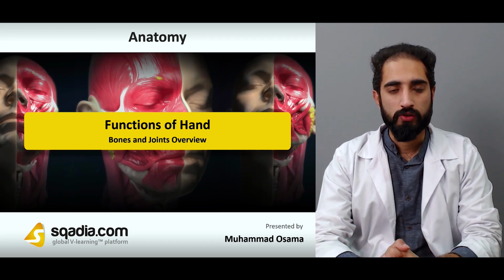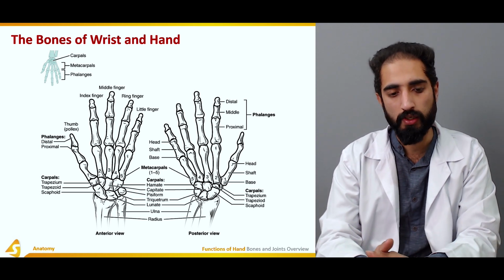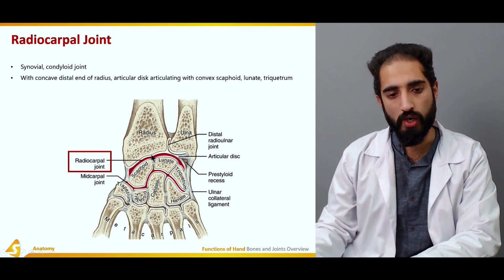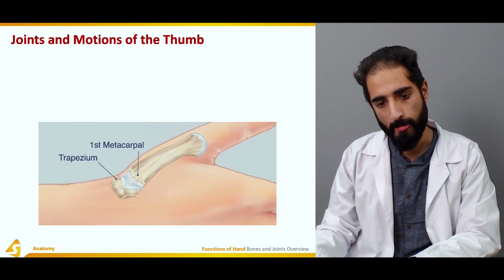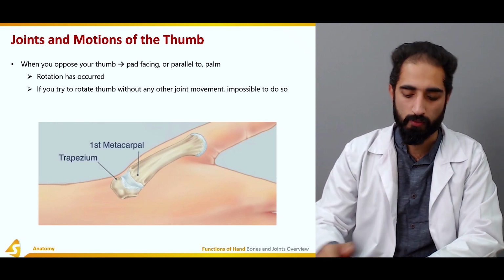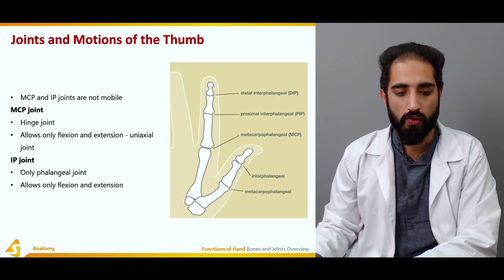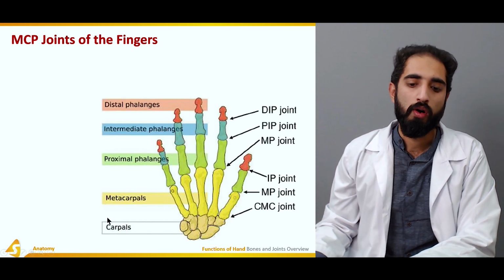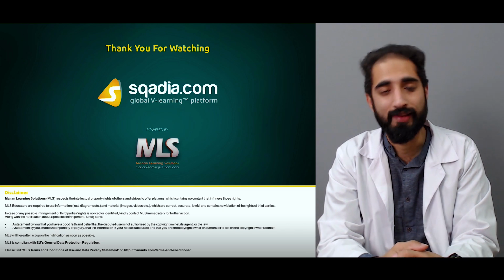Functions of Hand | Bones And Joints Overview | Muscles of the Wrist, Thumb and Fingers Anatomy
Do you want to gain insight into the various functions of the hand? If that is what you are looking for, here is the sqadia.com V learning lecture to serve the purpose. First and foremost, bones and joints alongside the muscles of the hand have been conversed about. Subsequently, prehensile and non-prehensile functions in conjunction with the power and precision grips have been extensively explicated.

▬ 📃 Bones and Joints Overview ▬▬▬▬▬▬▬▬▬▬
The educator started by conversing about The Bones of Wrist and Hand. Following this, the joints of the wrist have been delineated in detail. In addition to this, the radiocarpal joint, midcarpal, or intercarpal joint alongside joints and motions of the thumb have been broadly presented. Next in line, motions of the CMC joint, joints and motions of the thumb, and joints, and motions of the fingers have been reported as well. Conclusively, the CMC joints of fingers and the MCP joints of the fingers have been expounded in detail.

▬ 📜 Muscular Overview ▬▬▬▬▬▬▬▬▬▬
Section two accommodates a muscular overview. The educator initially talks about the muscles of the wrist, comprehensively. These include Flexor carpi ulnaris, Extensor carpi radialis longus, Flexor carpi radialis, Extensor carpi radialis brevis, Palmaris longus and Extensor carpi ulnaris. In the end, the educator wrapped up by shedding light on the muscles of the thumb and fingers.

▬ 📃 Prehensile and Non-Prehensile Functions ▬▬▬▬▬▬▬▬▬▬
Firstly, the hand function and the non-prehensile functions of the hand have been presented. Succeeding this, prehensile functions of the hand along with prehensile functions – grasp and release have been stated. Moreover, the optimal position for hand function and various types of grip have been brought into dialogue. In the end, the curtains have been brought down by a reference of power grip and precision grip.

▬ 📜 Power Grips ▬▬▬▬▬▬▬▬▬▬
Section four aims at elucidating the power grips. In the beginning, the educator illustrated the power grips in detail. Moving ahead, the educator has conversed about the types of power grips. Along with this, cylindrical grip and cylindrical grip variation have been brought into consideration. Furthermore, the spherical grip has been narrated. In the end, the educator summed up by explicating the hook grip.

▬ 📃 Precision Grips ▬▬▬▬▬▬▬▬▬▬
Section five discusses the precision grips thoroughly. In the commencement, precision grips have been described. Besides this, five types of precision grips have been put forward. Firstly, pad-to-pad grips have been spoken about. Secondly, a pinch grip and a three-jaw chuck grip have been brought into reflection. Additionally, Tip-to-tip grip and pad-to-side grip have been explained broadly. Conclusively, the educator winded up by highlighting the side-to-side grip and the lumbrical grip.